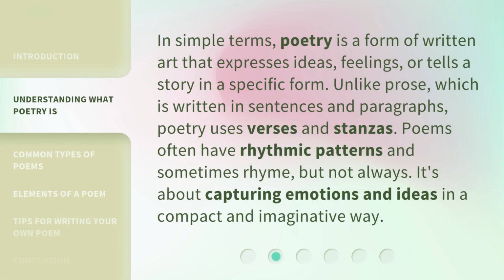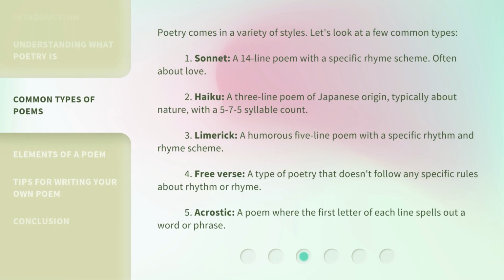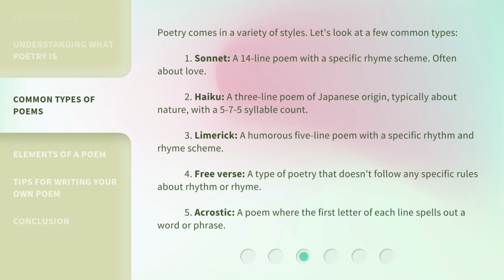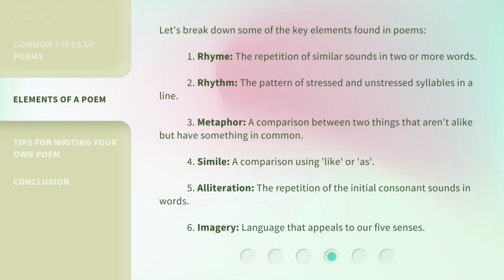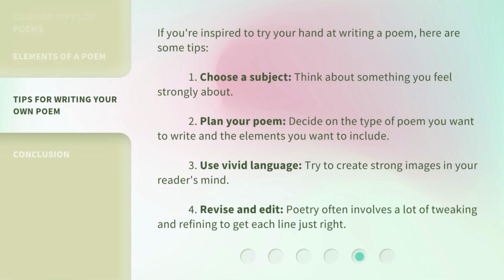Unraveling the Art of Poetry: A Beginner's Guide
Unraveling the Art of Poetry: A Beginner's Guide • Discover the beauty and complexity of poetry with this beginner's guide. Learn about the different types of poems, their elements, and how to express emotions and ideas in a compact and imaginative way. Whether you're a language learner or a literature enthusiast, this video is a must-watch!

00:00 • Introduction - Unraveling the Art of Poetry: A Beginner's Guide
00:29 • Understanding What Poetry Is
00:59 • Common Types of Poems
01:47 • Elements of a Poem
02:31 • Tips for Writing Your Own Poem